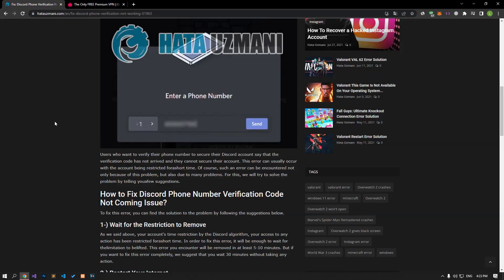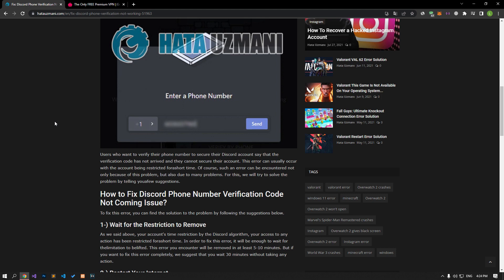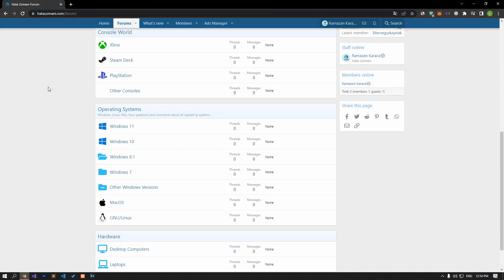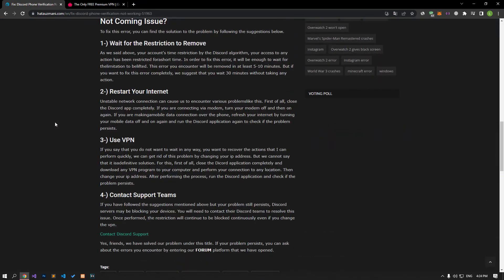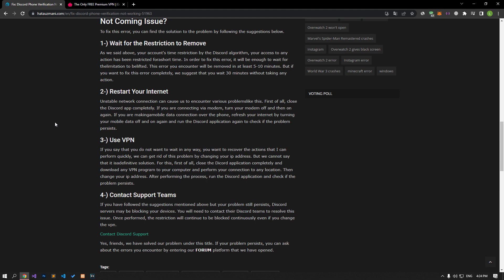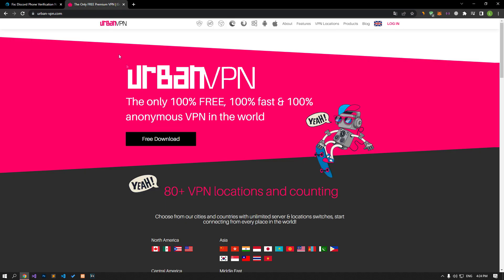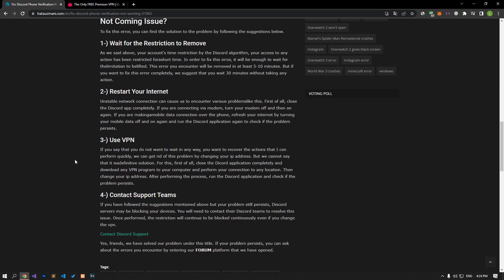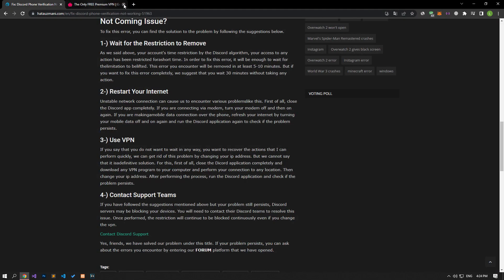Fix: Discord Phone Verification Not Working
In this video, we will try to solve the "Sms not coming" or "Discord phone number verification code not coming" problem that Discord users encounter when they send a verification code to their phone number to secure their account.